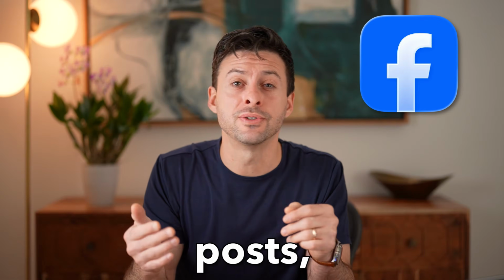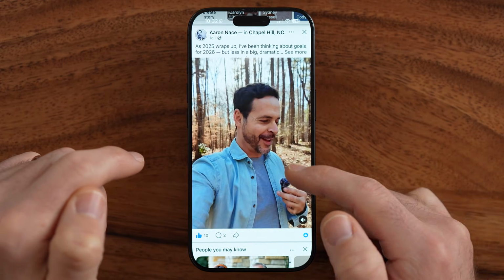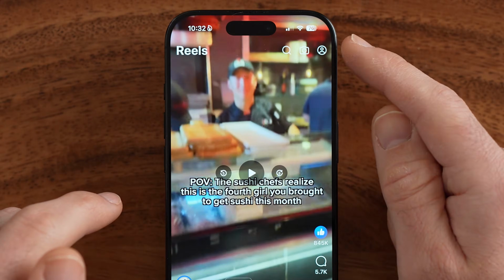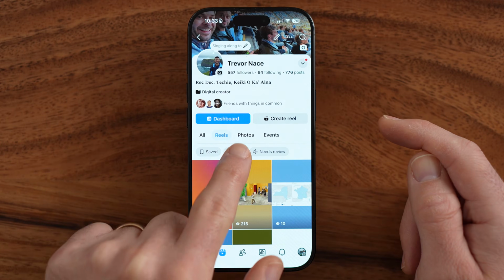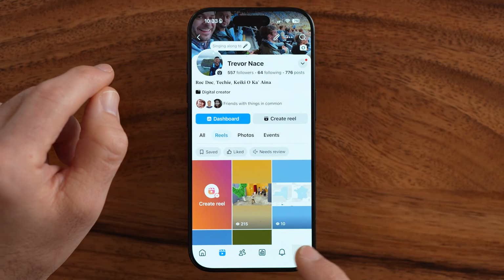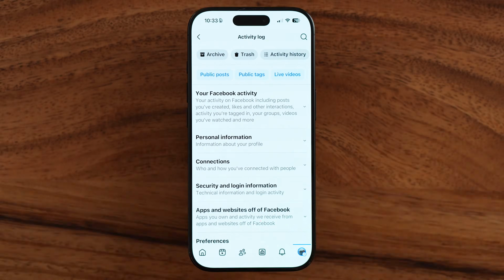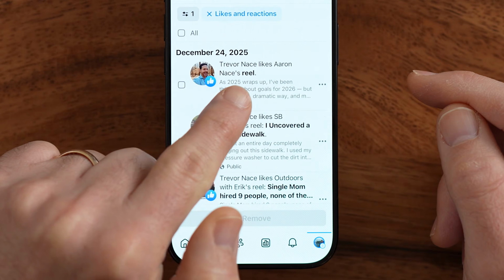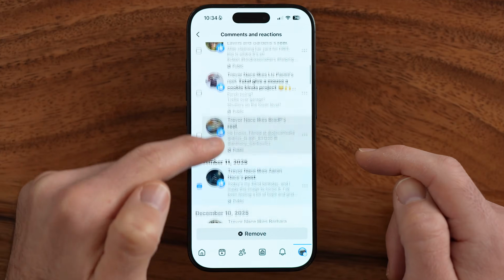How To Find Posts, Videos, And Photos You Liked On Facebook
Here's how to find everything you liked on Facebook from posts to videos to photos and reels.